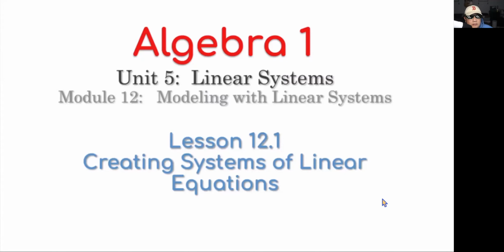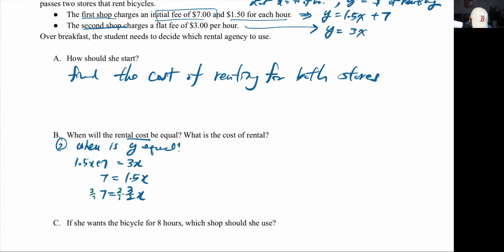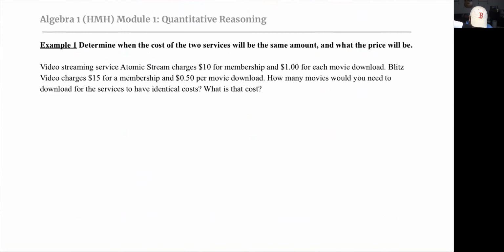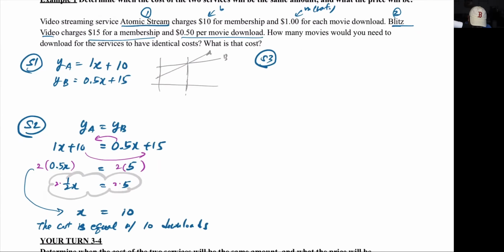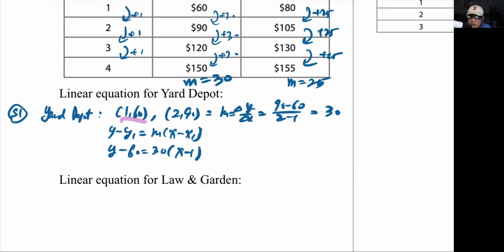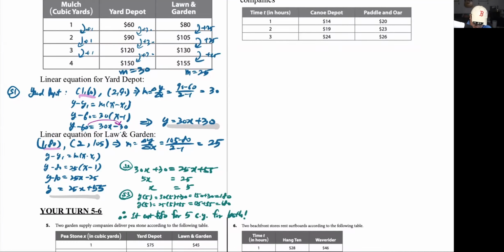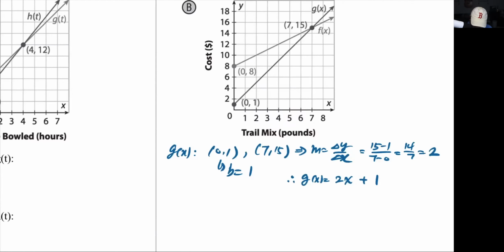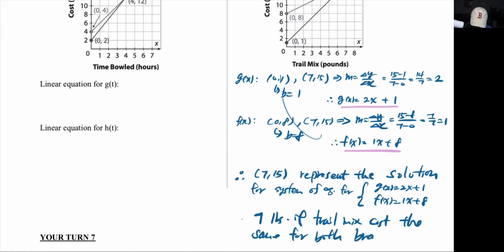Alg 1 hmh | 12.1 Creating Systems of Linear Eqs